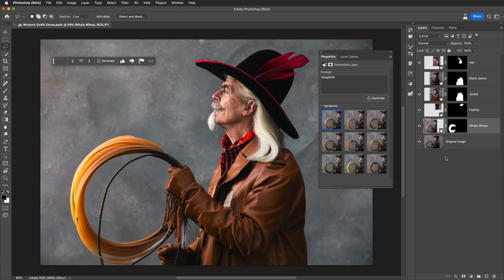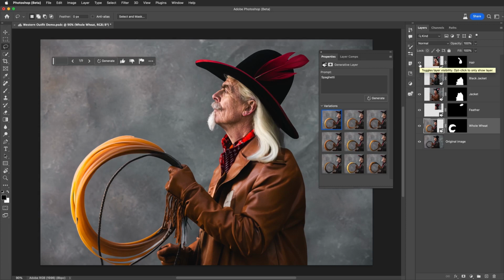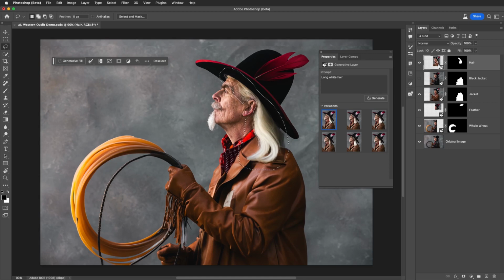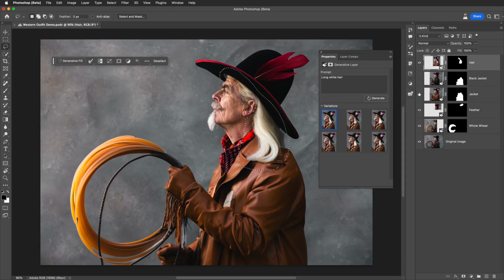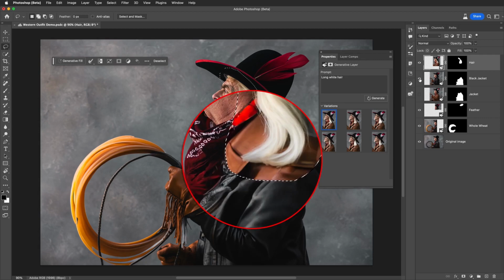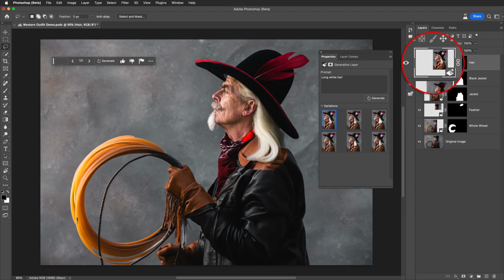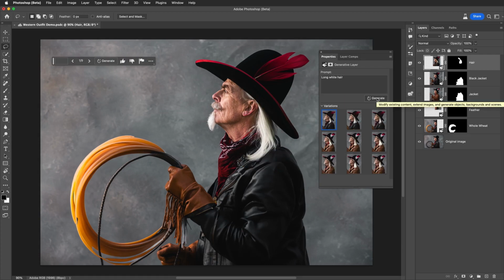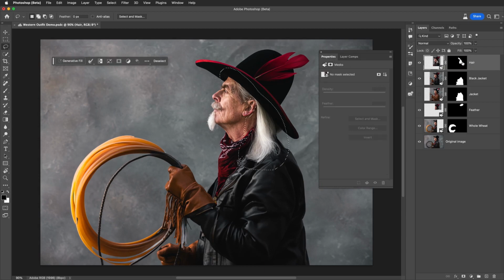How to stack layers to get the result you want from Generative Fill in Adobe Photoshop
In this video, we will learn how to stack layers to get the result you want from Generative Fill in Adobe Photoshop - Guide 2023